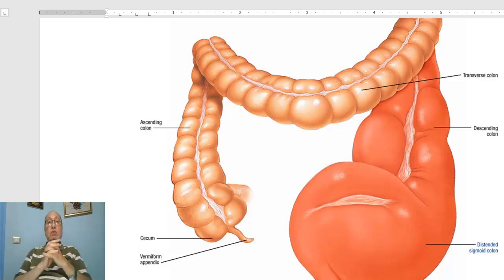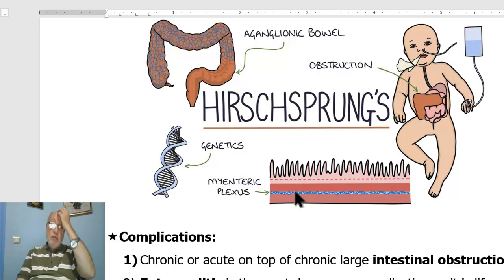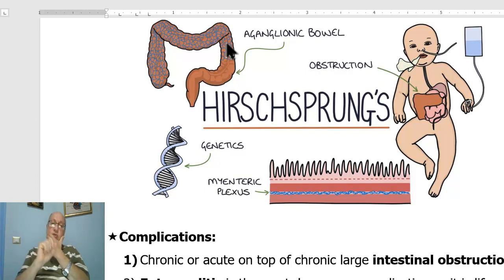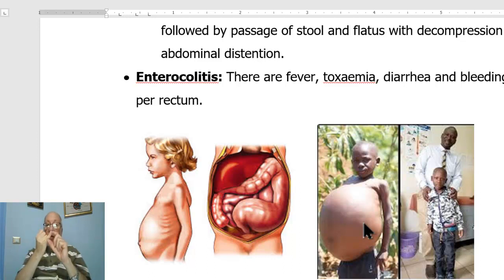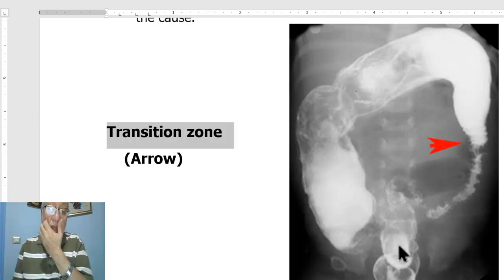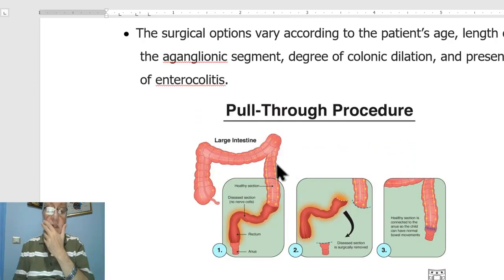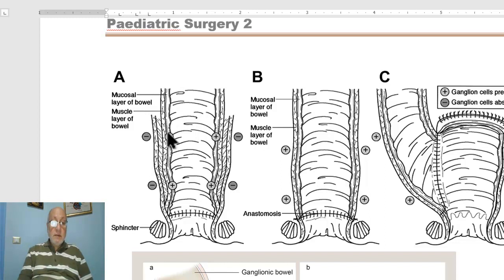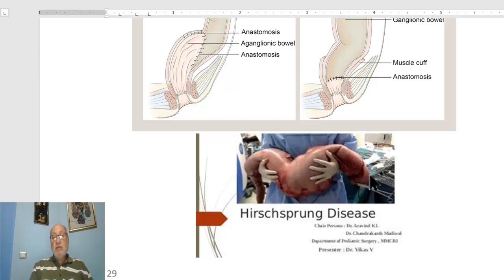Paediatric surgery in English 5 ( Hirschsprung’s Disease) , by Dr, Wahdan